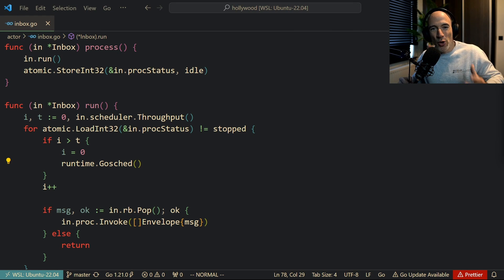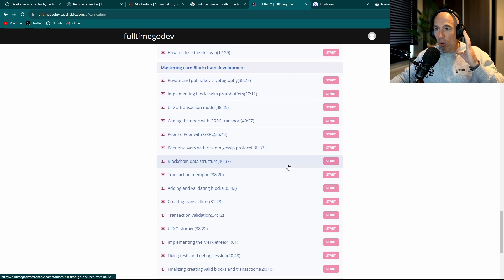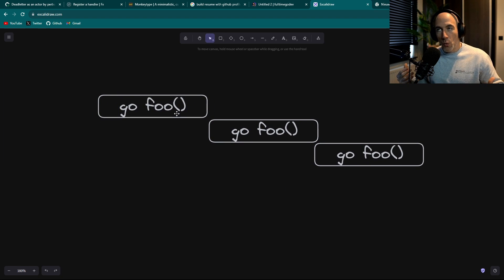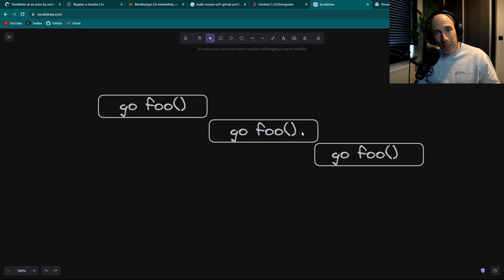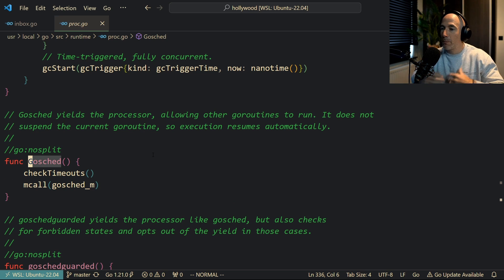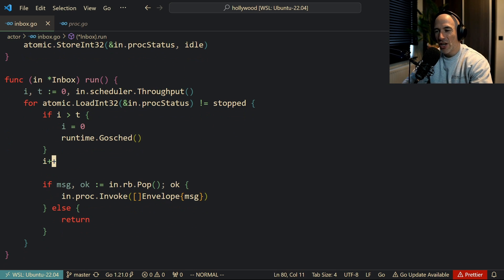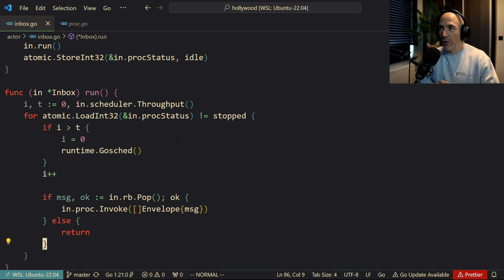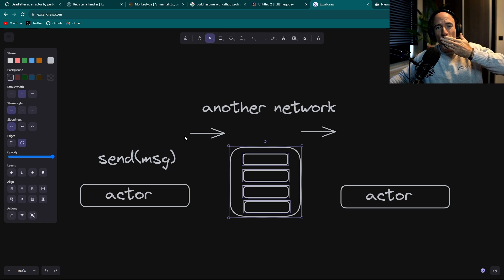The Golang Function Nobody Talks About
► Enjoy a 60% Black Friday (limited spots) Discount on My Golang Course